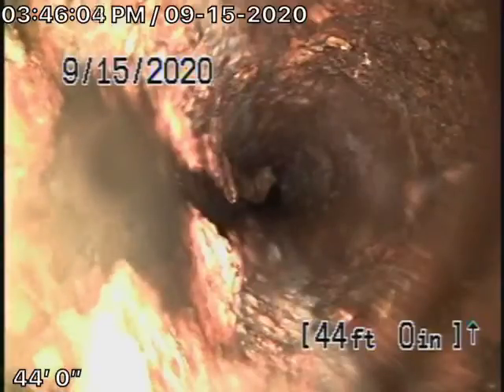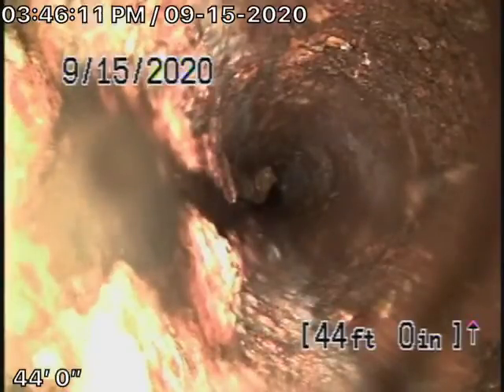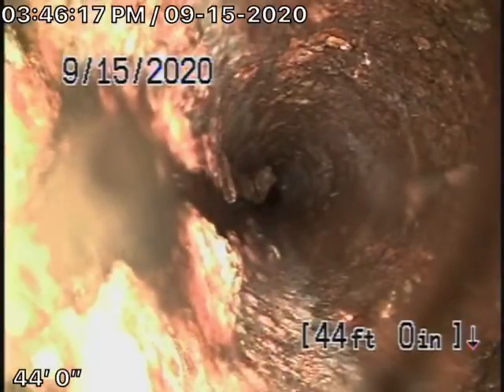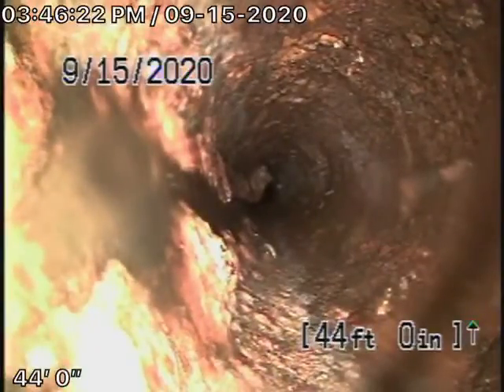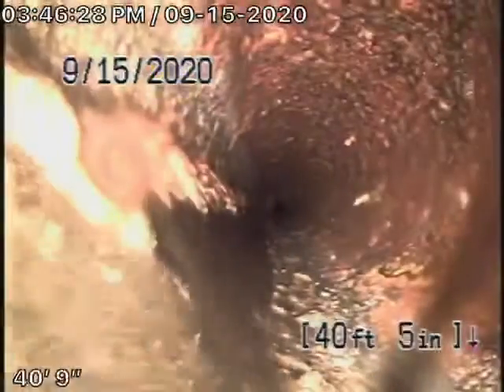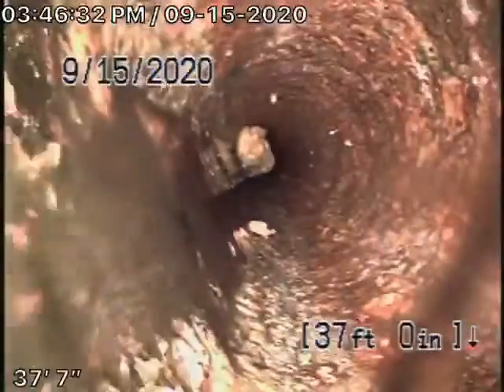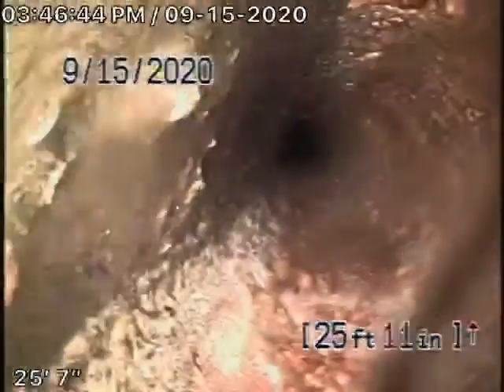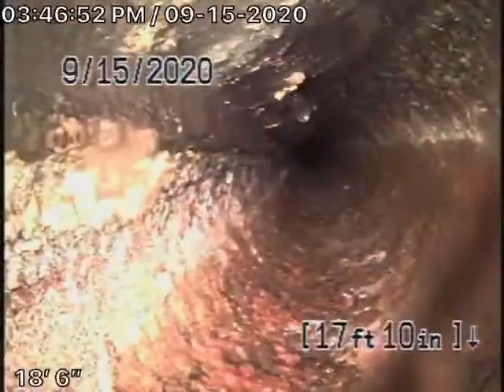3210 Bonnie Hill Dr 2